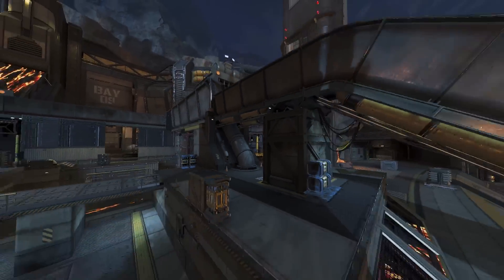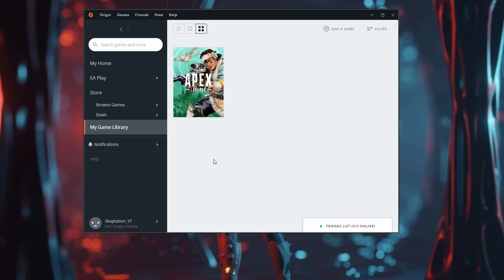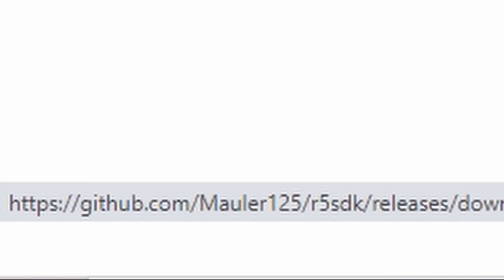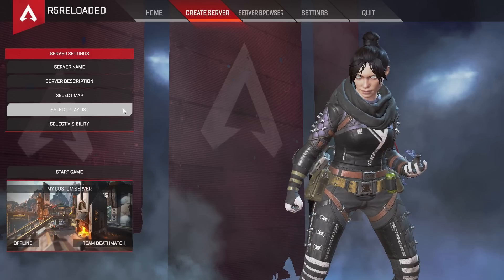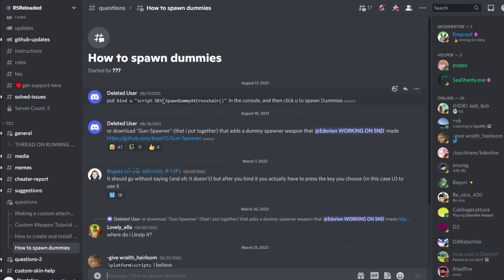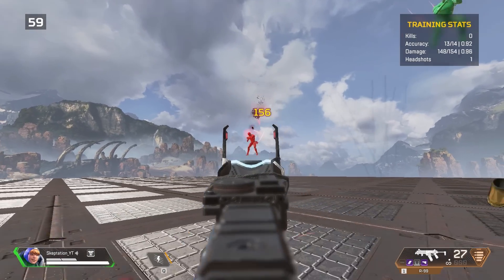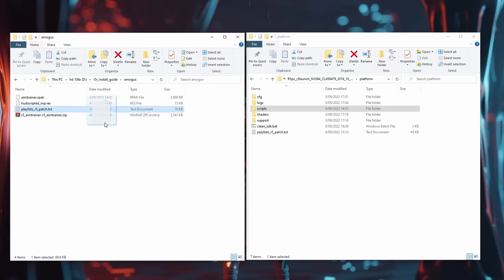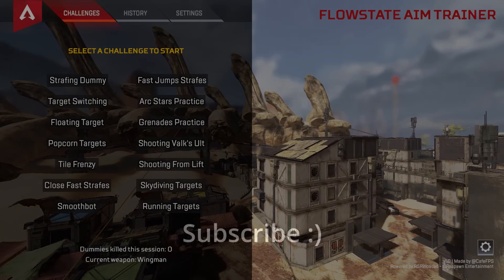(Outdated) Install Guide R5reloaded + Flowstate Aim Trainer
Flowstate Aim Trainer Install at 3:57

Magnet link: magnet:?xt=urn:btih:KCQJQT6DV2V4XWCOKCRM4EJELRLHQKI5&dn=R5pc_r5launch_N1094_CL456479_2019_10_30_05_20_PM&tr=udp%3A%2F%2Fwambo.club%3A1337%2Fannounce

0:00 intro
0:08 r5reloaded discord server
0:37 r5reloaded torrent
1:33 SDK download and install
2:05 starting game
2:37 dev menu and commands
3:30 wall run + double jump
3:57 flowstate aim trainer files download
4:35 scripts install
4:52 playlists + other files
5:30 starting the aim trainer